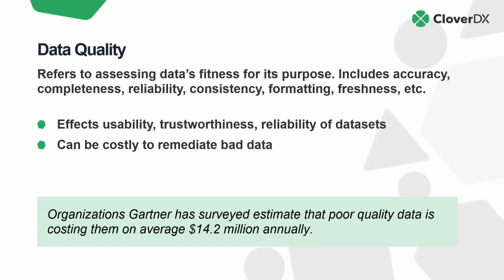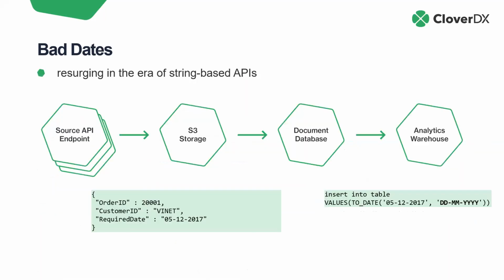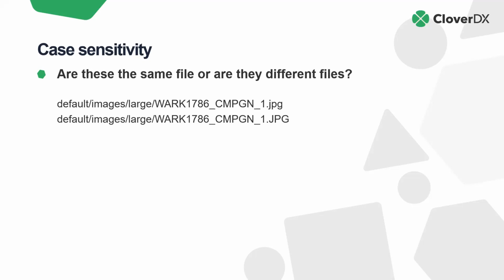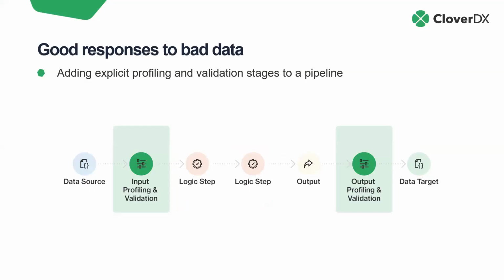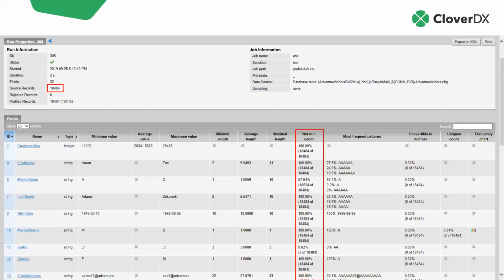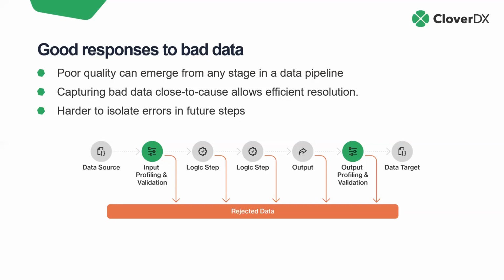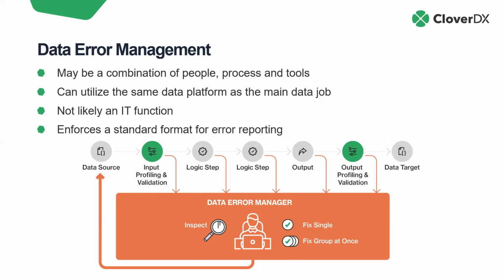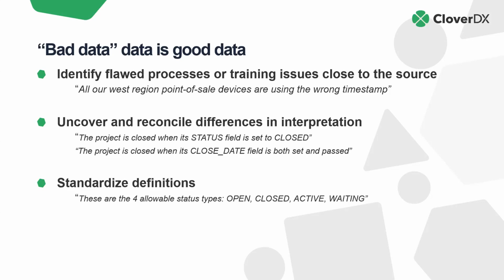Improve Your Data Quality - Building Data Pipelines with Bad Data in Mind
How do you build data pipelines to ensure bad data doesn't derail your processes? We'll show you some tips and techniques to improve the data quality in your processes.
Bad data is so common that it would be seemingly insane to design your data processes and applications to count on data being flawless.

Yet, many of us do.

Watch the video to learn:
 - Where data quality problems could creep into your processes
 - How (and why) to design data pipelines with bad data in mind at every step of your process
 - Tips for effective error handling